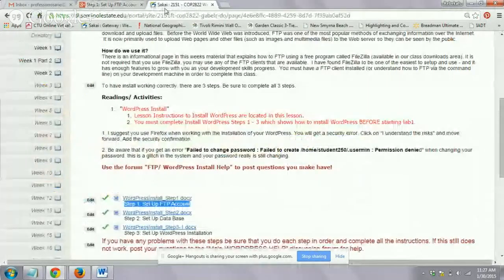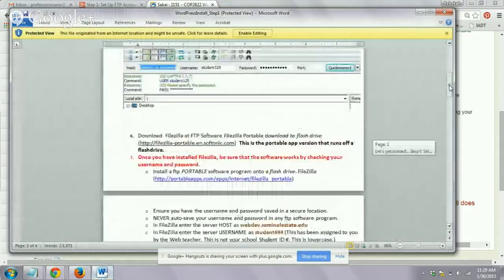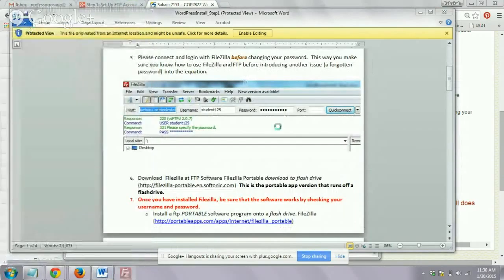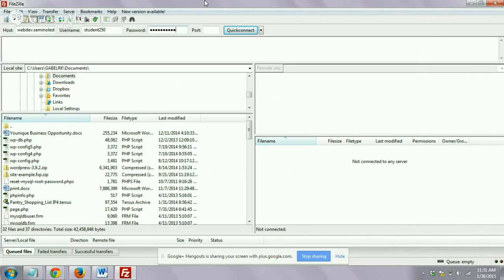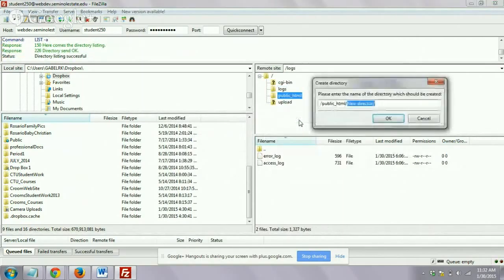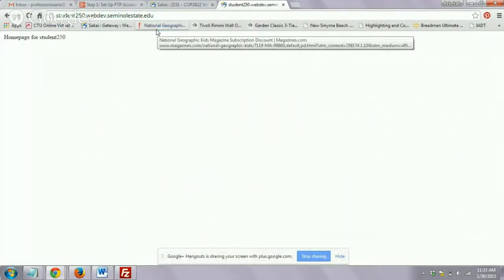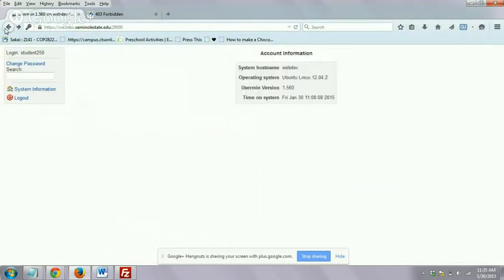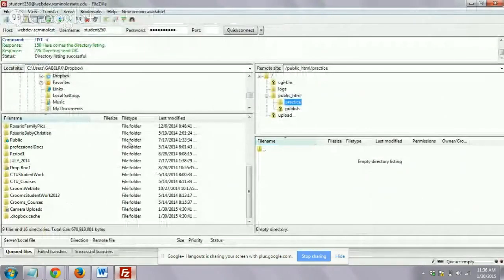Step 1: Set Up FTP Account